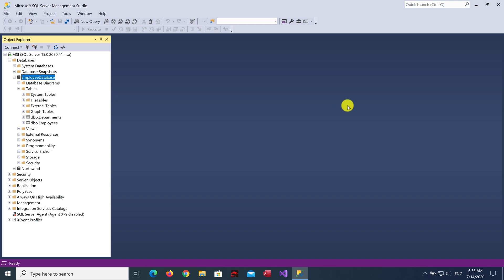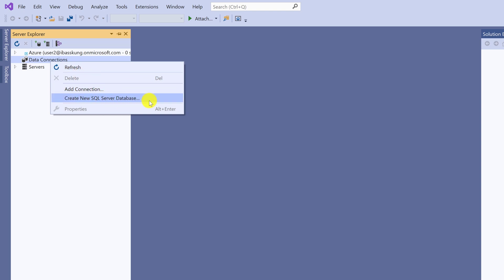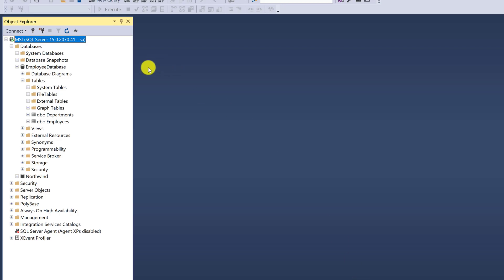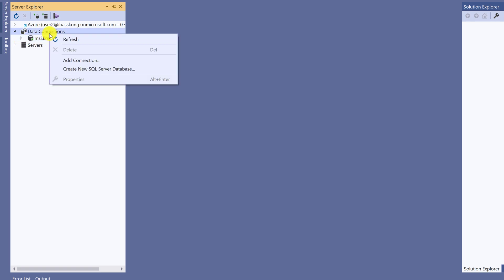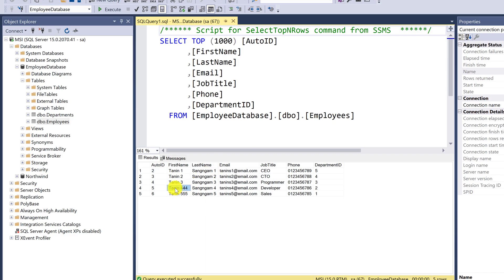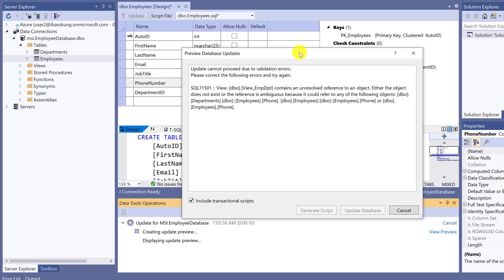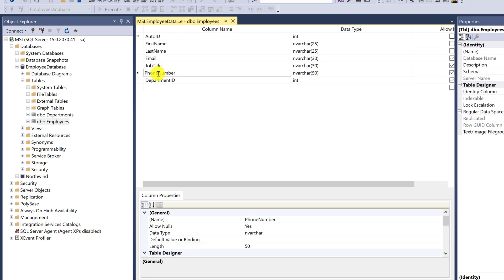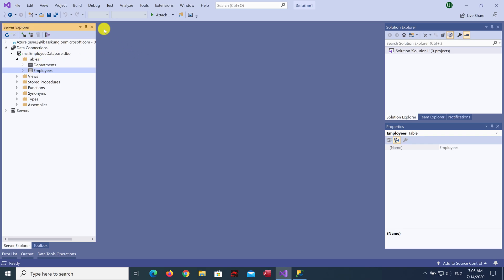C# SQL Server Tutorial 5. How to Connect to a database in Visual Studio 2019